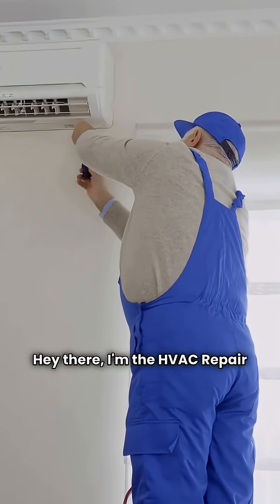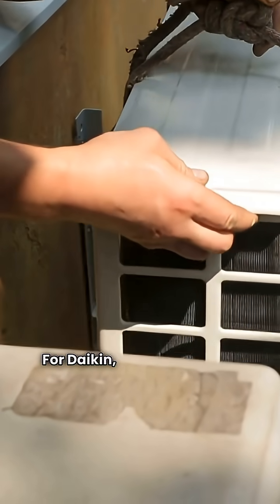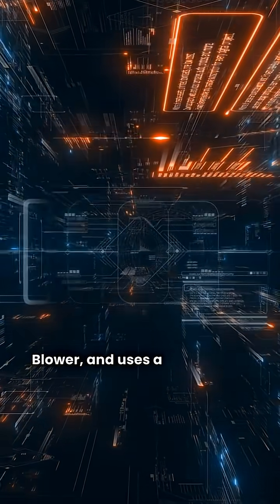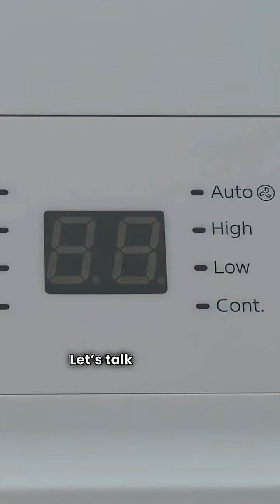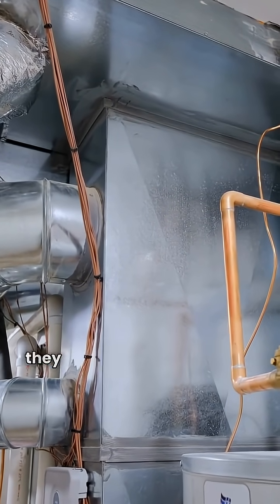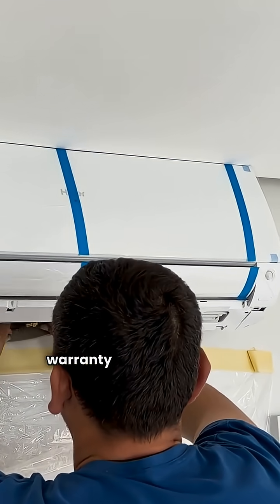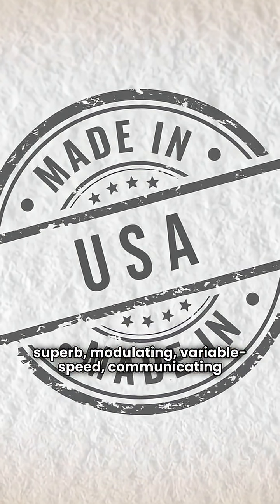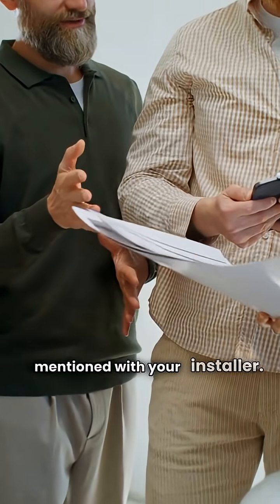Daikin vs. Fujitsu Furnace: The 97% AFUE Battle 🥊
HVAC Repair Guy is back! If you're shopping for a new forced air gas furnace, you're likely comparing the top brands. In this video, we're putting Daikin and Fujitsu gas furnaces head-to-head based strictly on the latest data and specs.

We analyze the highest efficiency modulating, variable-speed communicating furnaces from both brands—the Daikin DM97MC and the Fujitsu FUJ97MV—both of which hit an impressive 97% AFUE.

Here’s what you’ll learn:

Efficiency Showdown: A direct comparison of the AFUE ratings for both brand lineups.

Technology Matchup: Which brand offers the best features like Variable Speed ECM Blower and modulating gas valves?

Model Breakdown: We look at key models, including the high-end DM97MC and FUJ97MV, as well as Daikin’s lower-efficiency 80% AFUE options like the DM80VS and DM80SS.

Crucial Warranty Difference: Find out which brand offers the best unit replacement warranty and which offers the lifetime heat exchanger warranty.

Deciding between a Daikin and a Fujitsu can be tough. The HVAC Repair Guy gives you the raw facts straight from the data sheet so you can make an informed decision on your next forced air ducted system.